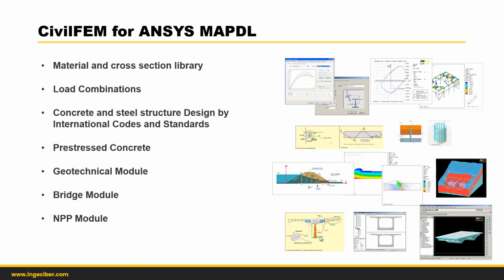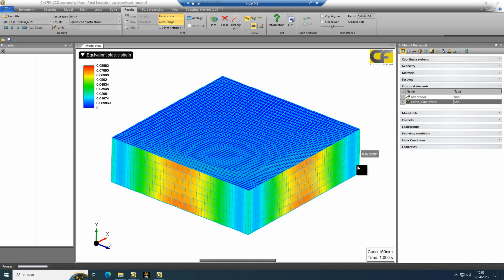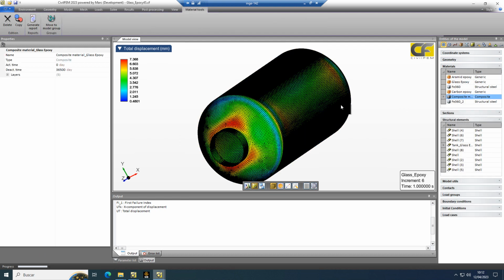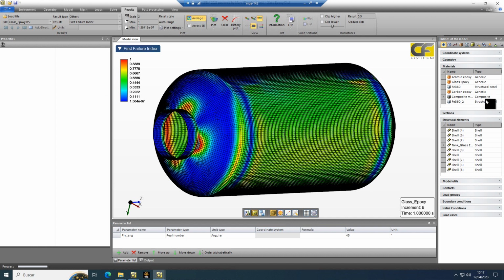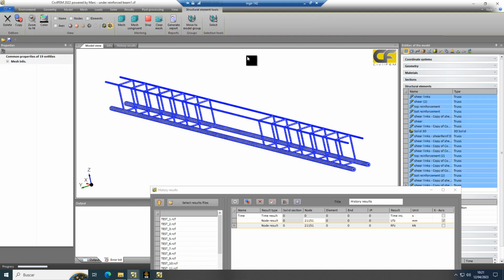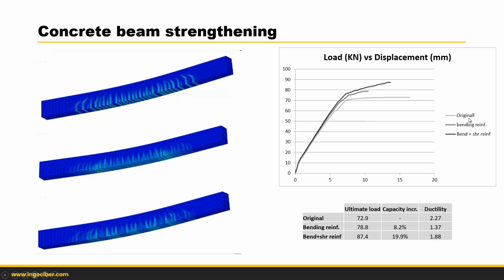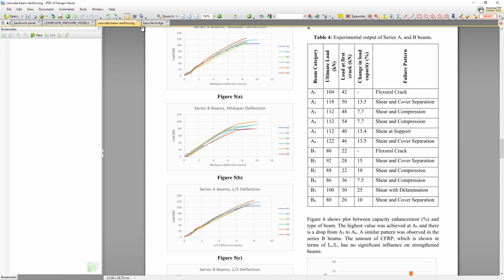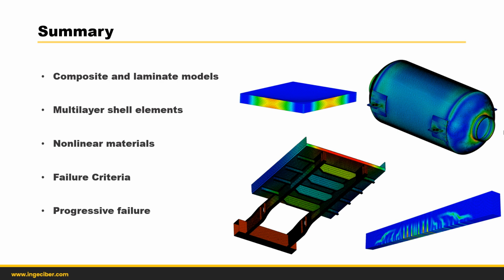Composite Finite Element Analysis and Design with CivilFEM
This Webinar is focused on Composite and Laminate Finite Element Non-linear Analysis and Design and includes five examples of applications, including tips and comparison with published data or test results:

• Sandwich Panel: modular building material consisting of two layers that form the outer structure ensuring form, weather resistance and rigidity and a core that provides thermal and acoustic insulation properties, particularly useful in roofs and facades.
• Pressure vessels: ply angle optimization of a water tank.
• Repair and strengthening of structures and pipelines: nonlinear analyses of a concrete beam strengthening.
• Concrete slabs and walls: non-linear simulations with multilayer composite shell with reinforcement groups defined through directional shell layers.
• Bridges: due to high resistance, durability and lightweight, composites and laminates gain importance in this field. The example will show the advantages of a light FRP deck over a steel structure of a mobile bridge.

About CivilFEM powered by Marc

CivilFEM powered by Marc has been created from one of the most powerful mechanical software in the world, Marc from Hexagon, resulting in a high-end general-purpose finite element software for civil, structural and geotechnical engineering, suitable for all the types of advanced analyses performed in all construction and civil/structural sectors.

Its unique features combine Checking and Design of civil structures under the most important Codes and Standards with all nonlinearities with high accuracy and low computational cost reducing time of processing and converging problems in complex models.

References:
Sandwich Panel: